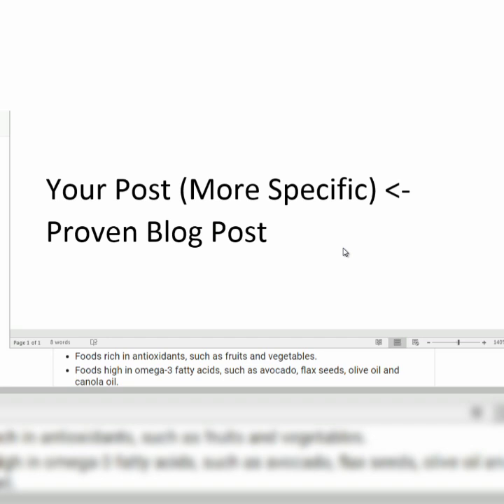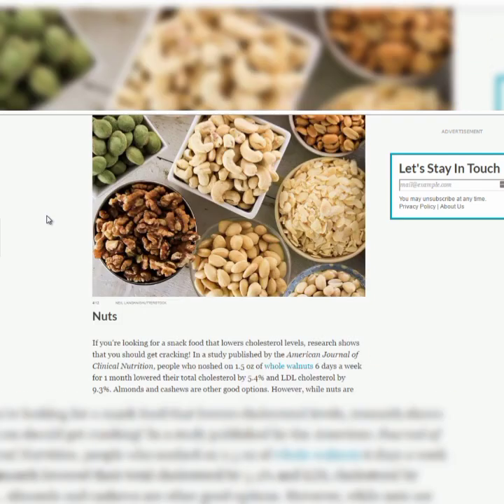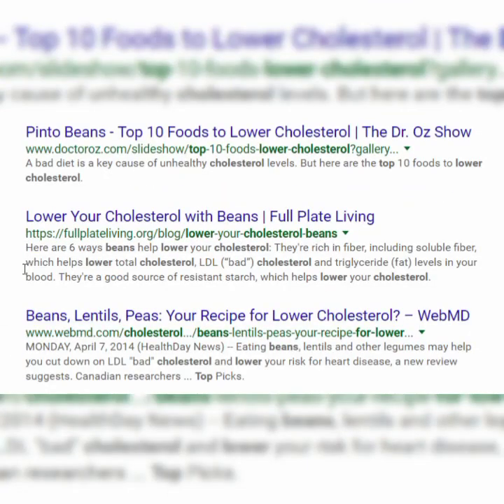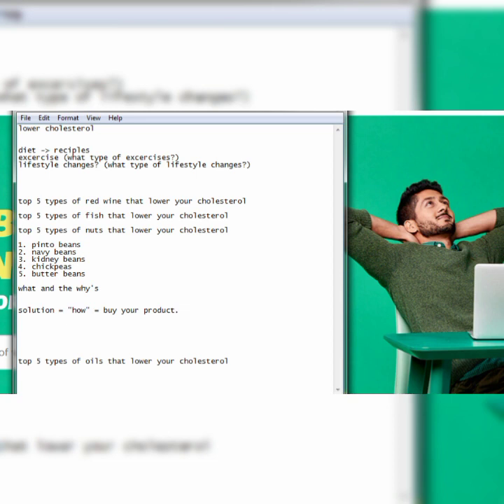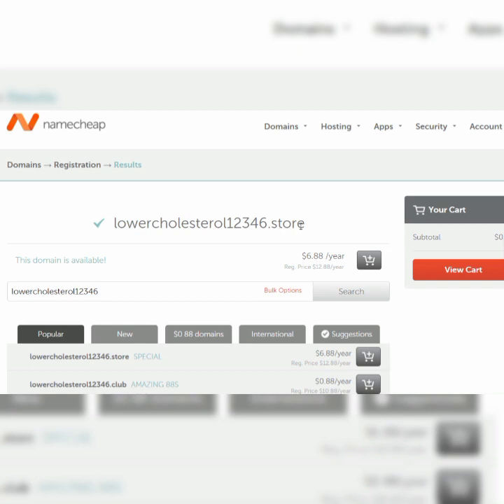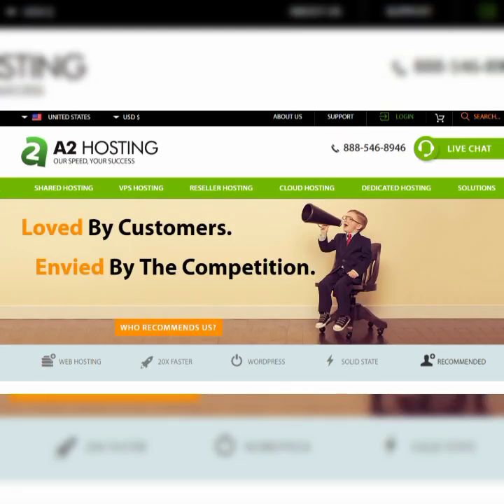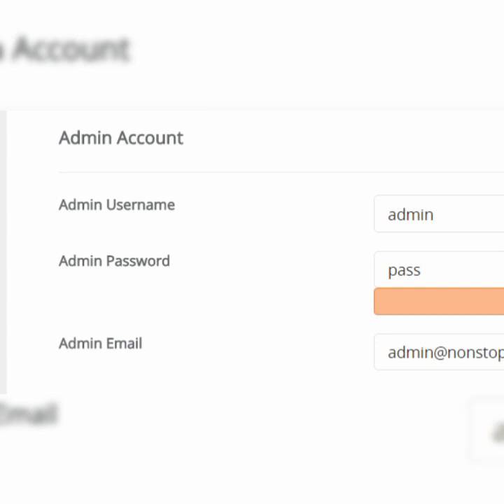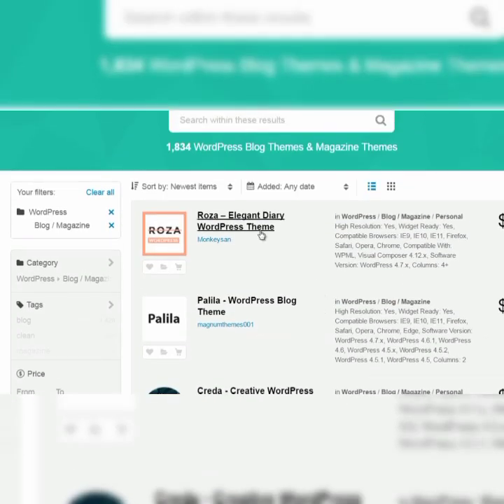Authority Blog magician || part 02 || full course